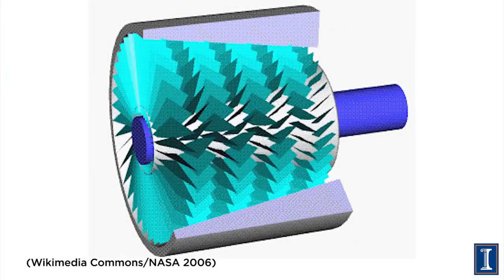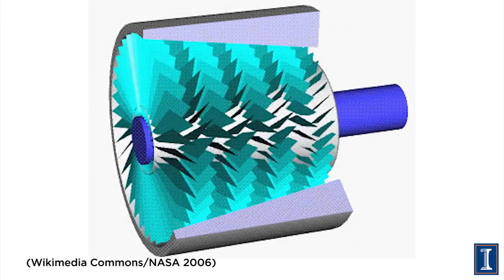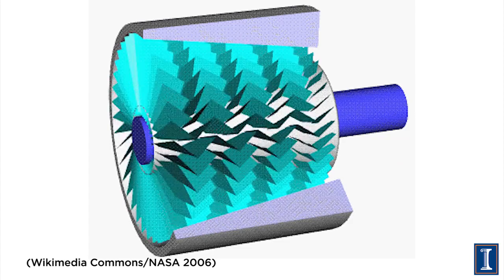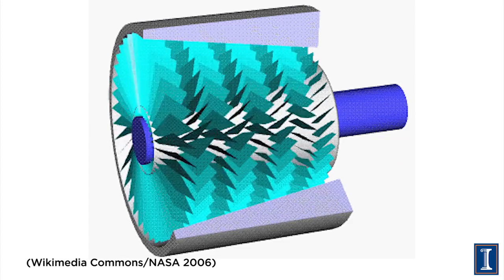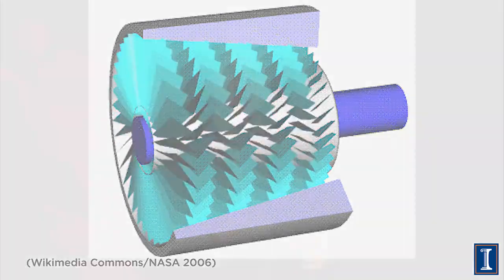What's Up with the Water?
Where the water goes in an electric power plant and why closed cycles are used. How a condenser works. Why power plants are built by sources of water. What a cooling tower is, why it is needed and what it does. What is the efficiency of a power plant.